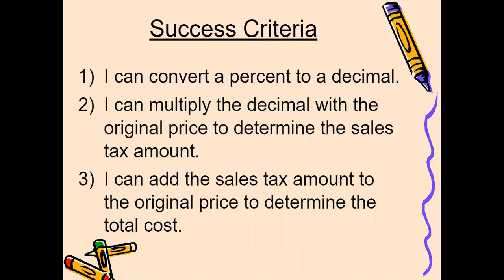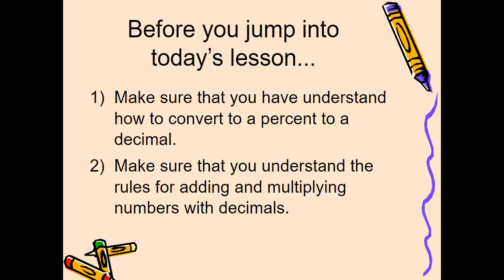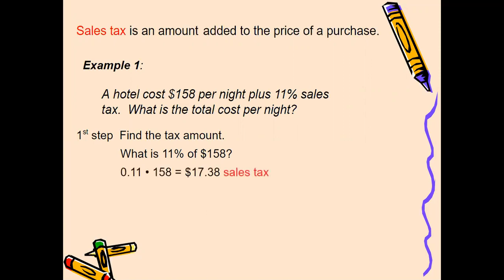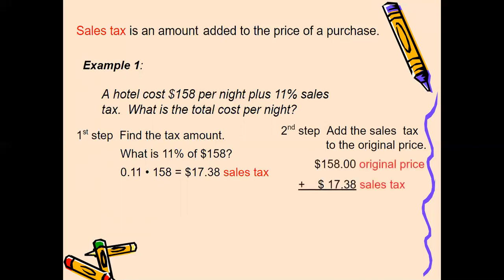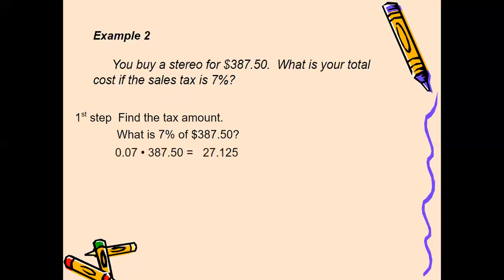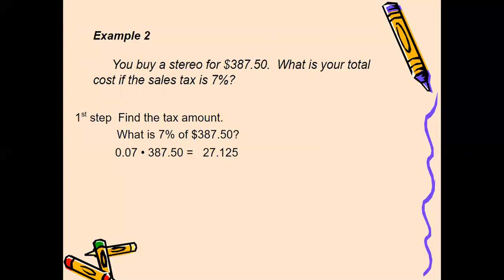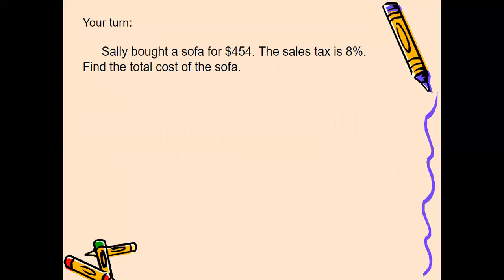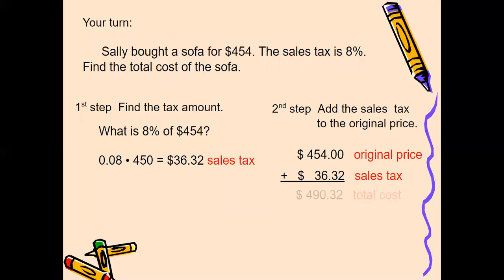Sale Tax with Mr Hargrove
Students will learn how to calculate sales tax. Students will also learn how to use the sales tax amount to figure out the total cost.